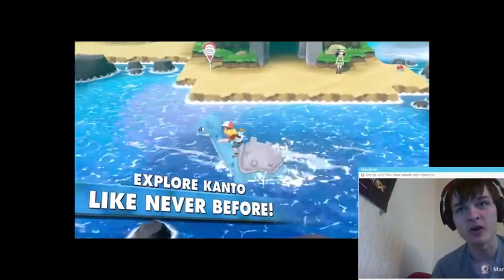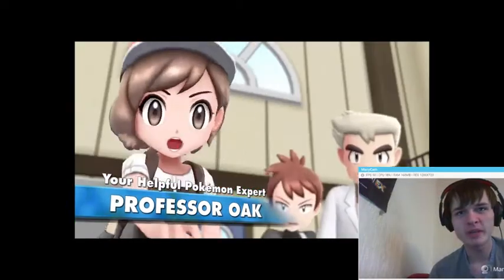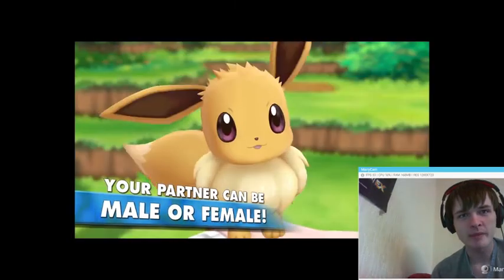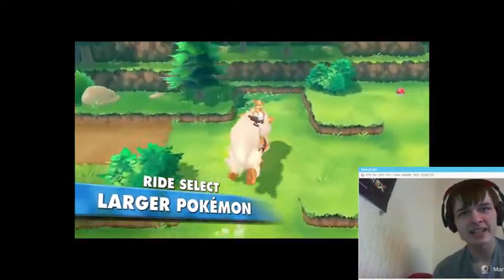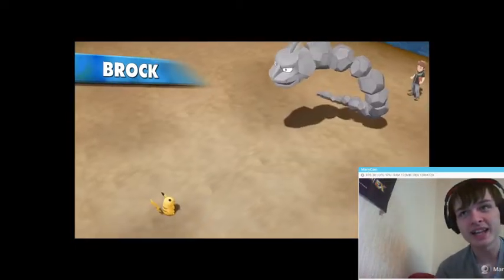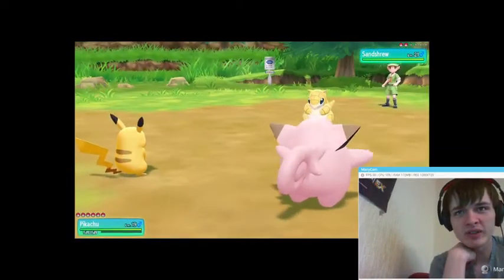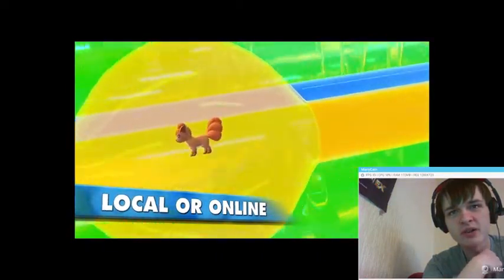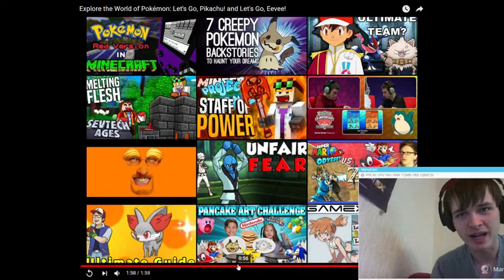NEW! Pokemon lets go Pikachu and Eevee trailer reaction